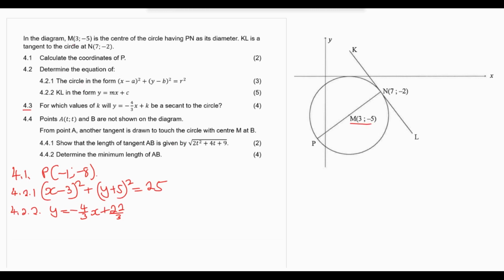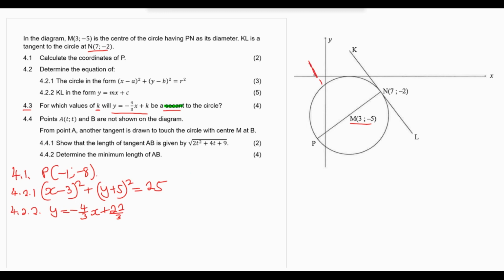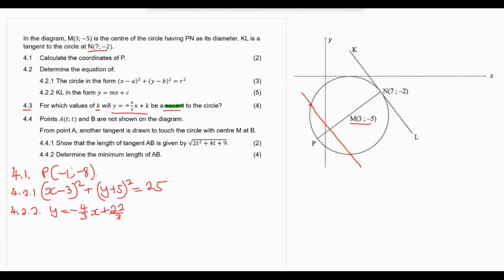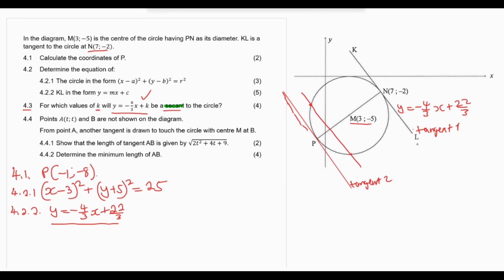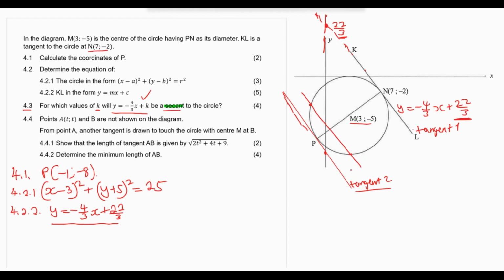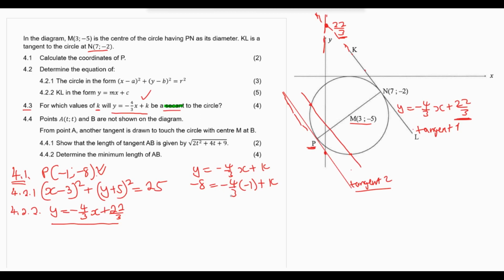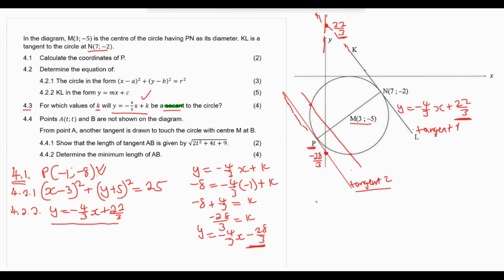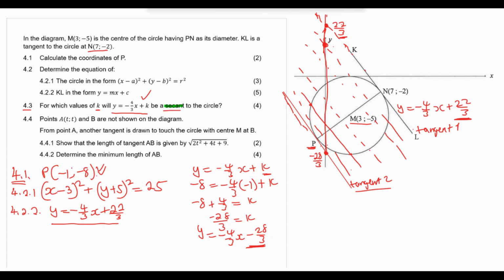TANGENT OF A CIRCLE | 2022 NOVEMBER MATHEMATICS PAPER 2 | QUESTION 4.3